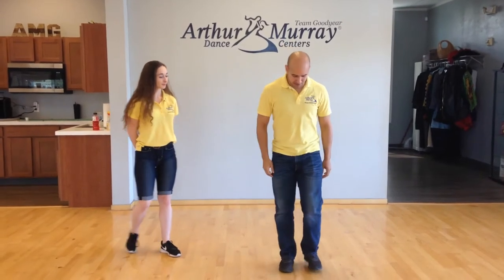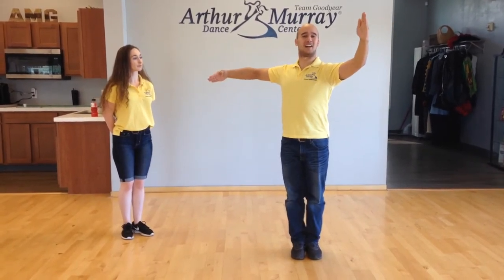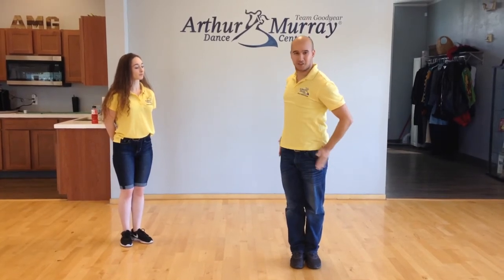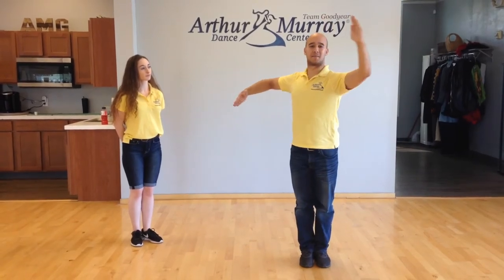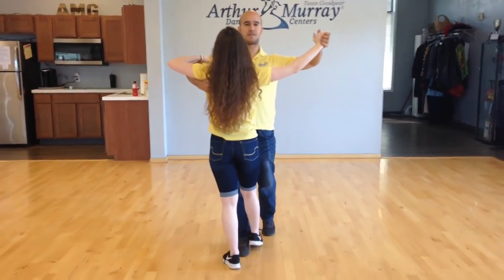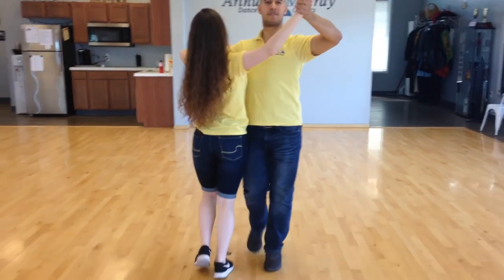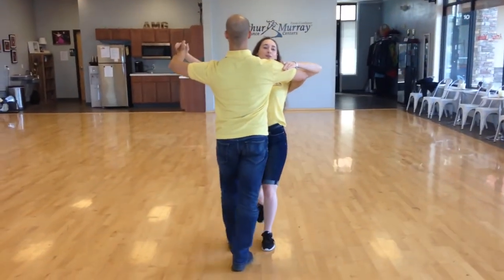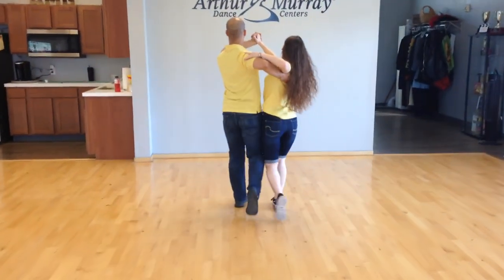Ballroom Technique - Dance Positions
Marshall and Maygen present dance positions in ballroom dancing.